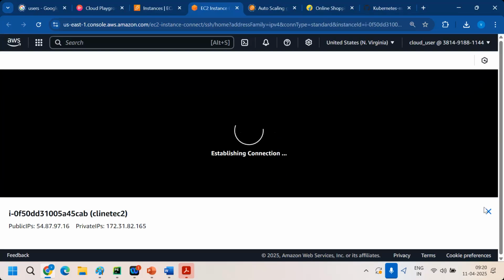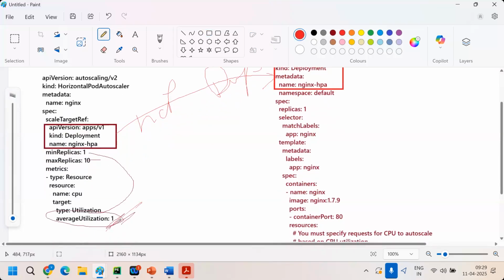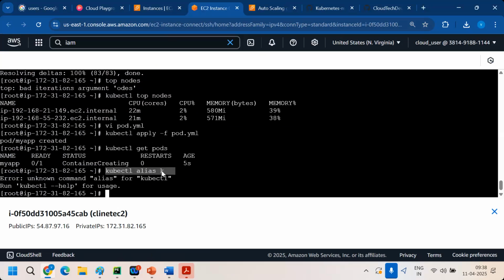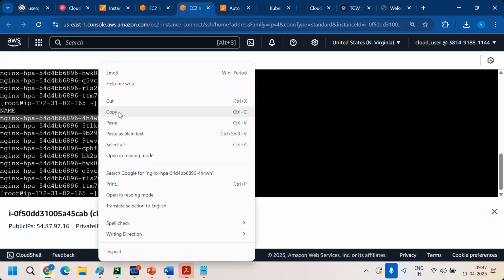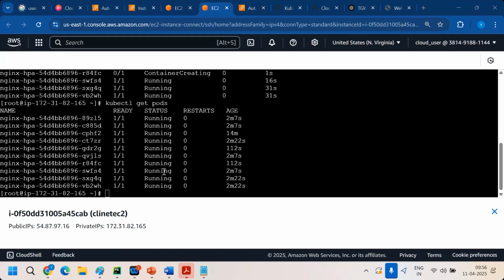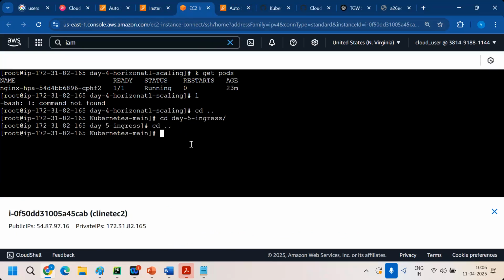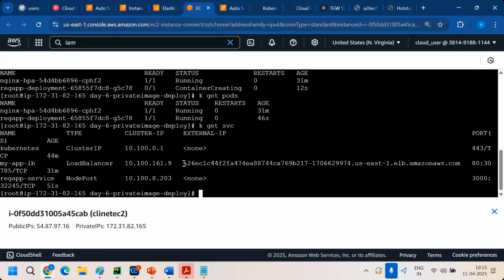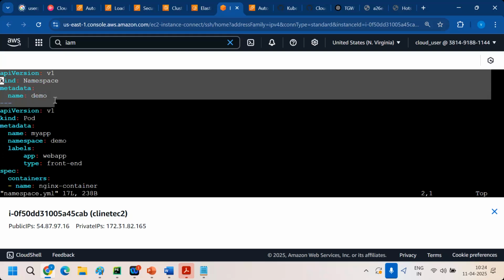Session 107 11th Apr